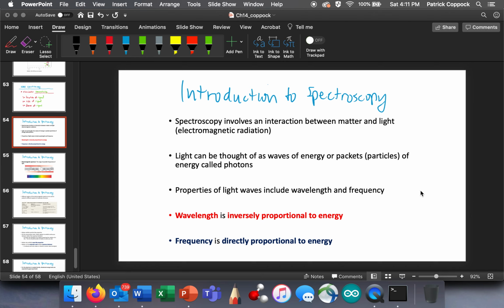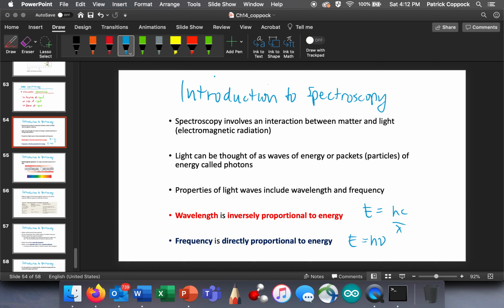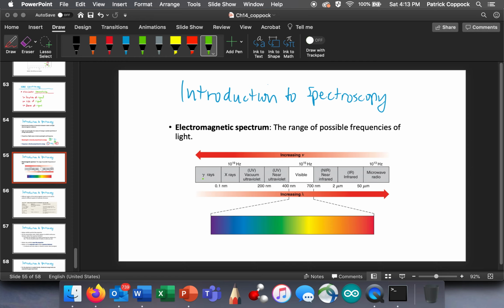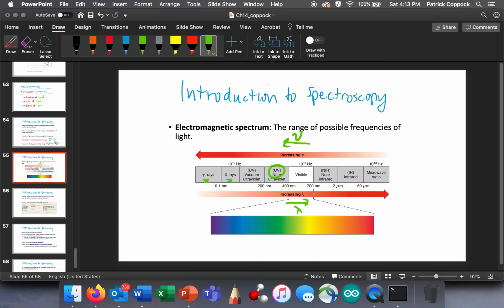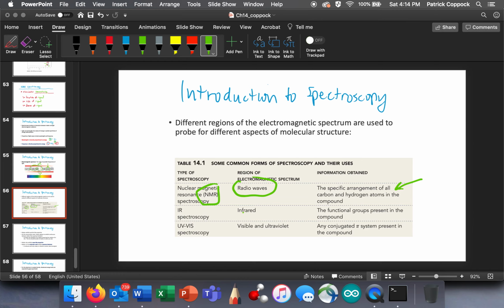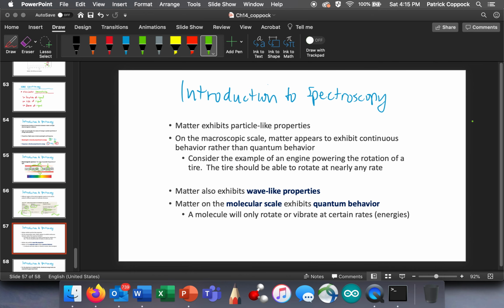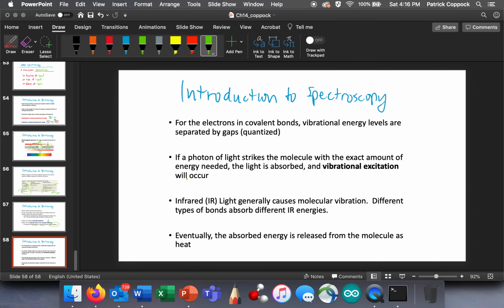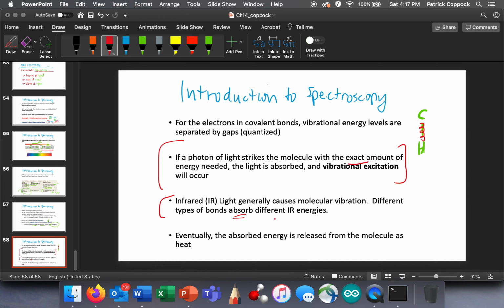Introduction to Spectroscopy (2)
A textbook introduction to Spectroscopy